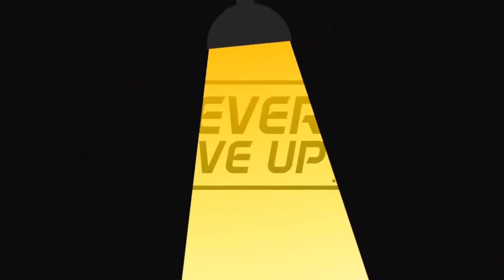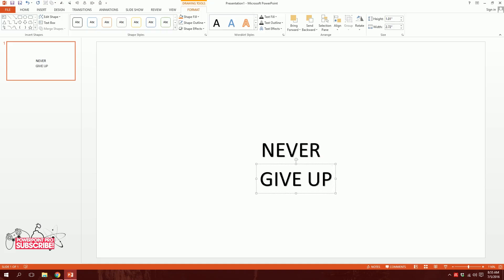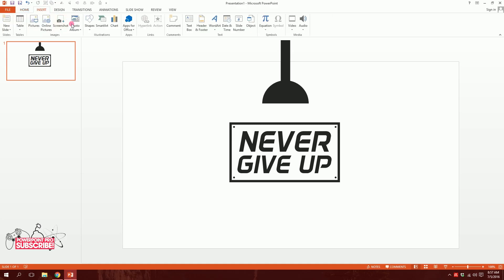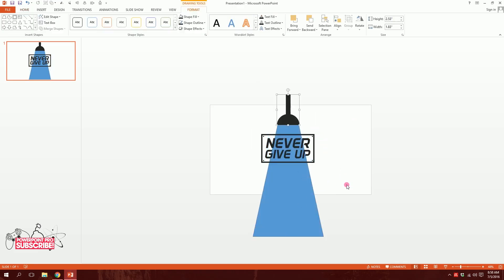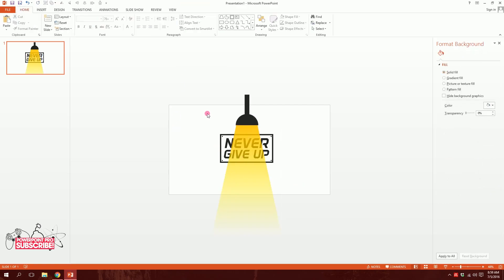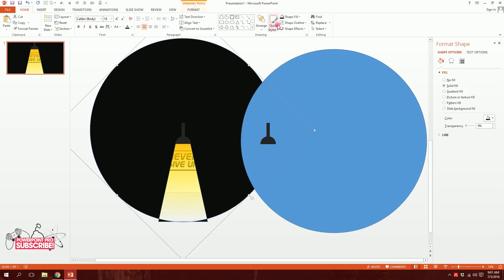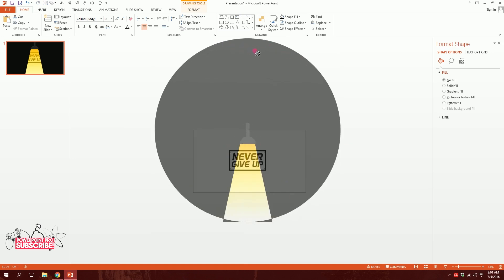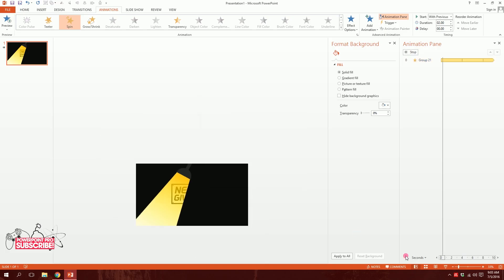PowerPoint Animation Lamp !NEVER GIVE UP! Microsoft Advacnced PowerPoint 2013 Tutorial PowerPointPro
PowerPoint Animation Lamp ! Microsoft Advacnced PowerPoint 2013 Tutorial  PowerPoint Pro